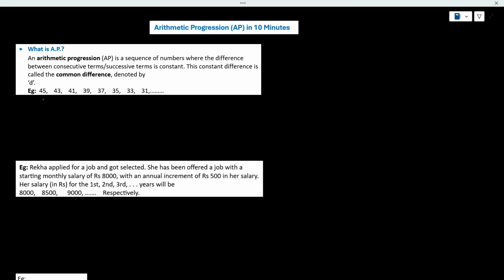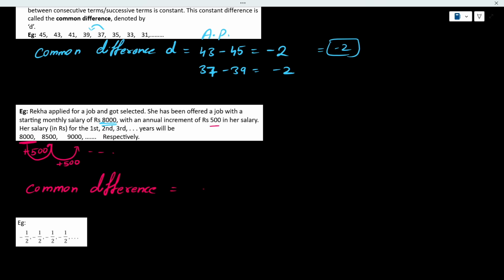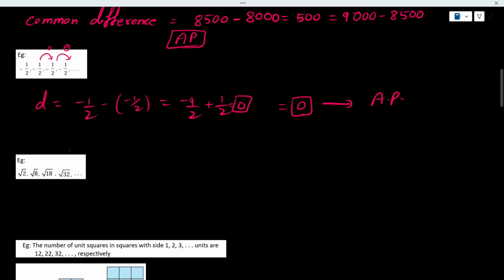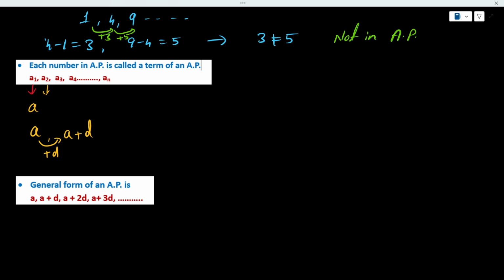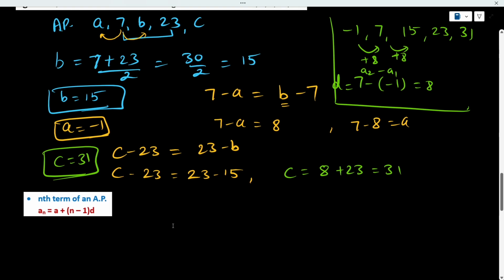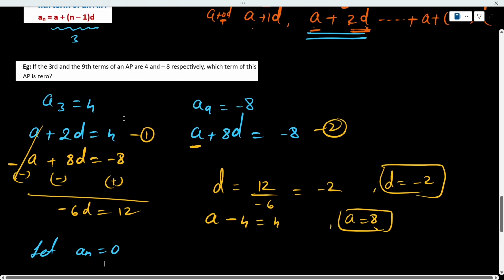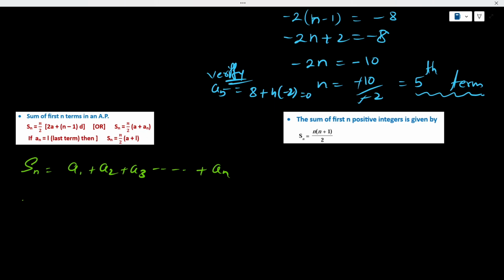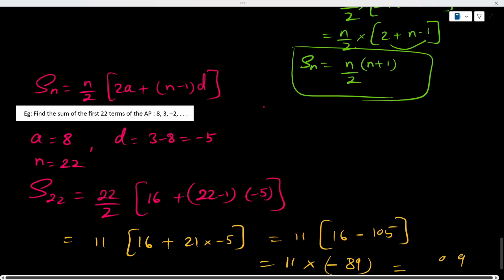Arithmetic Progression (AP) Explained in 10 mins| Exam Recap|Class 10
Arithmetic Progressions in 10 Minutes | Class 10 CBSE

In this video, we will learn Arithmetic Progressions (AP) in a quick and easy way. First, we’ll understand what an Arithmetic Progression is with real-life examples. Then, we’ll identify the first term (a), common difference (d), and nth term of an AP. We’ll learn the formula for the nth term and how to apply it.
We’ll also cover the sum of first n terms formula with simple examples.

Ideal for Class 10 students, quick revision, and board exam preparation.